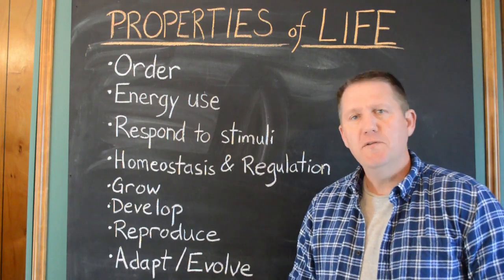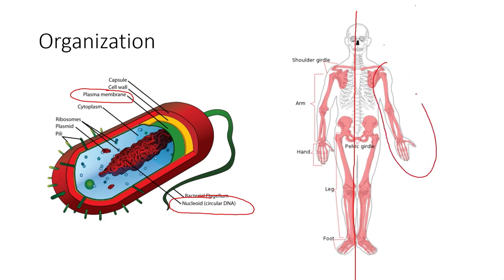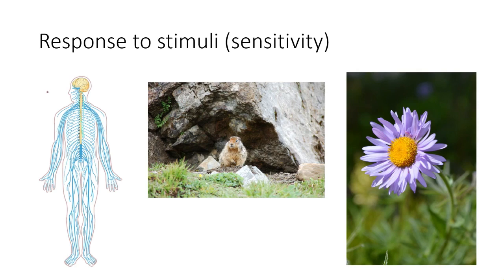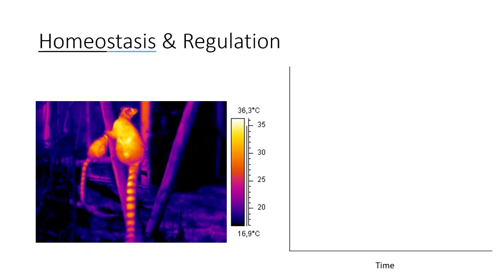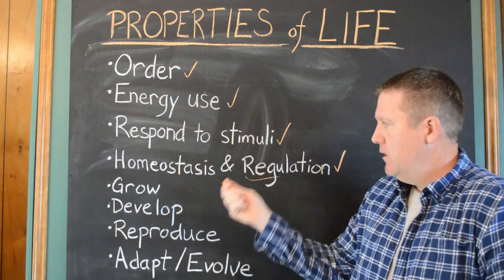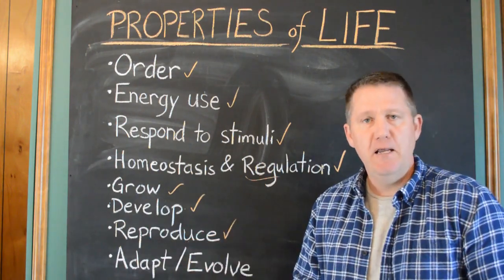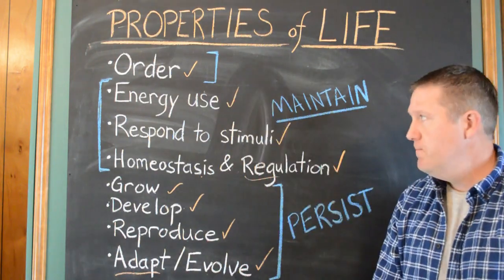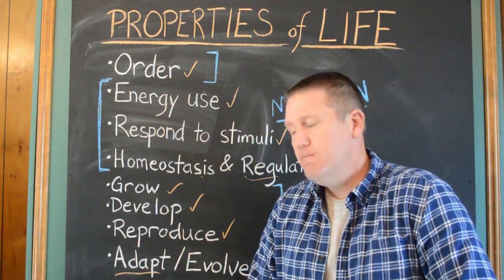1a Properties of life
This is usually the first topic in any introductory biology textbook.  There is not one authoritative list of the properties of life.  This video presents 9 properties that all living things display over time.

0:00 Introduction
1:07 Order
1:46 Energy use
2:55 Respond to stimuli
4:06 Homeostasis
5:08 Regulation
6:30 Grow
6:47 Development & Reproduction
7:21 Adapt/Evolve
8:14 Recap

Image credits:
"Prokaryotic cell" by Mariana Ruiz Villarreal, LadyofHats is in the Public Domain
"Appendicular skeleton" by Mariana Ruiz Villarreal, LadyofHats is in the Public Domain